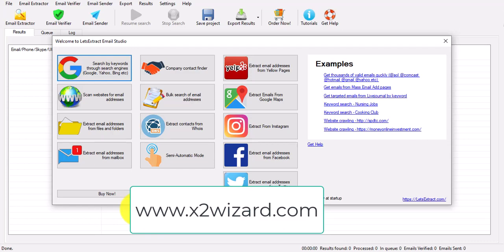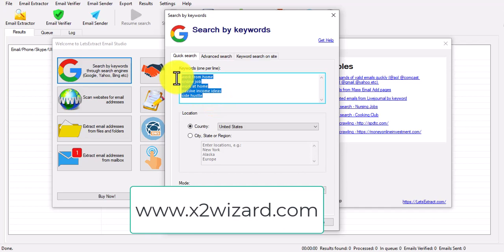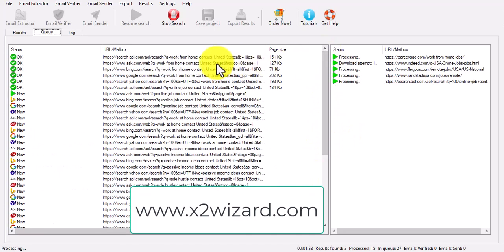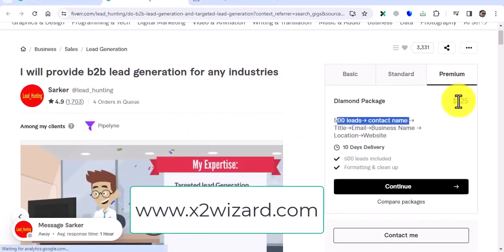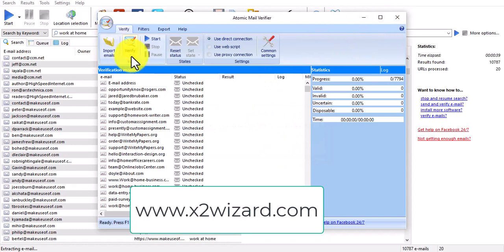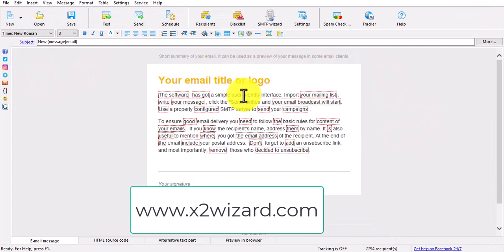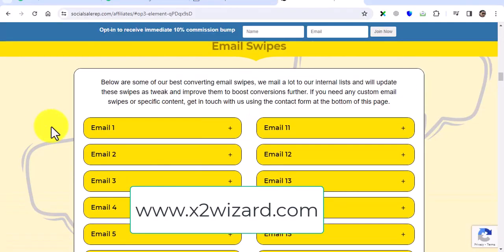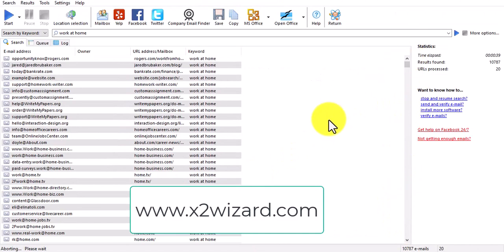Best Email Extractor Software 2024-Make $200 Per Day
Extract unlimited emails and make money online. The email extractor contains email verifier and bulk email sender software. These two email extractor are my favourite.